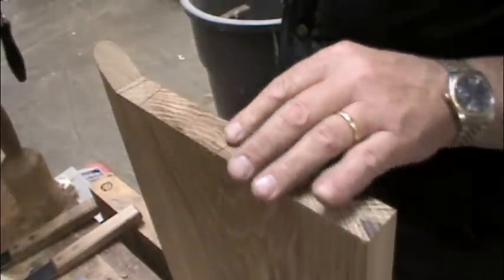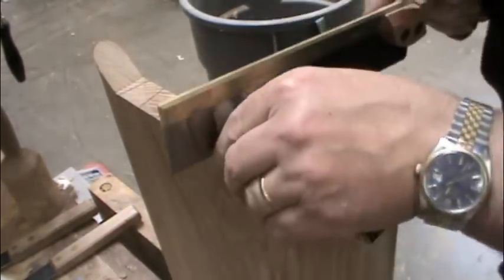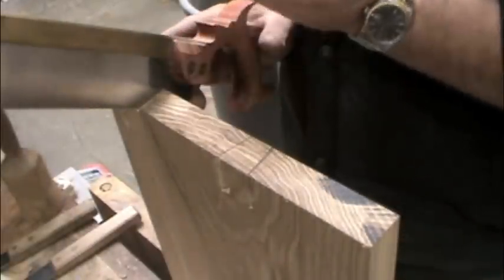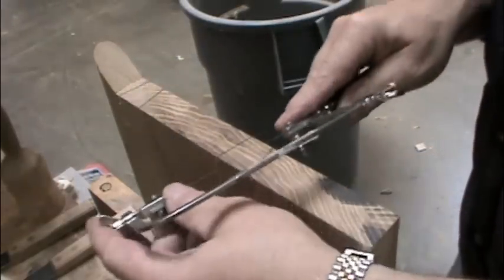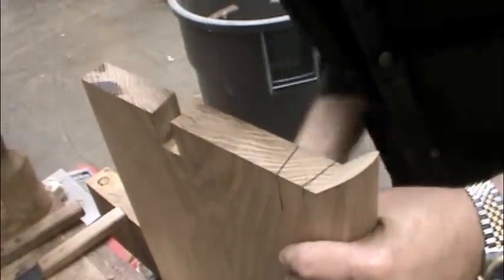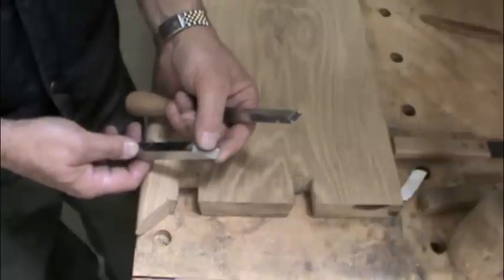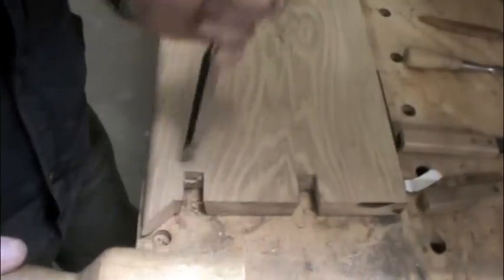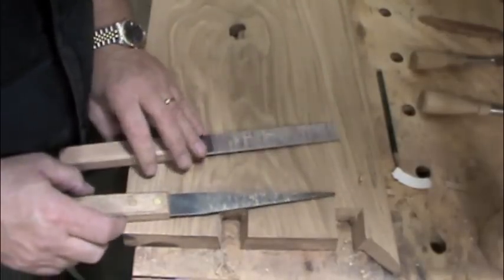Dovetailed Balusters Part 5